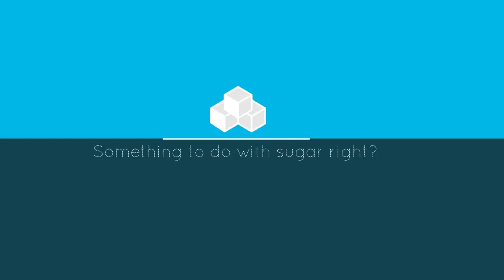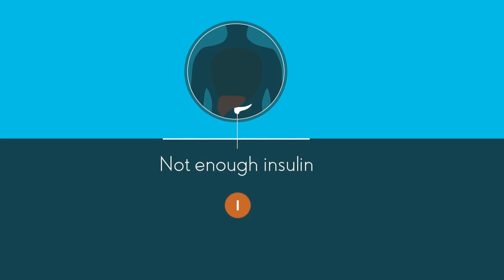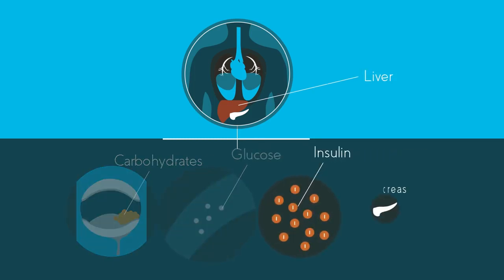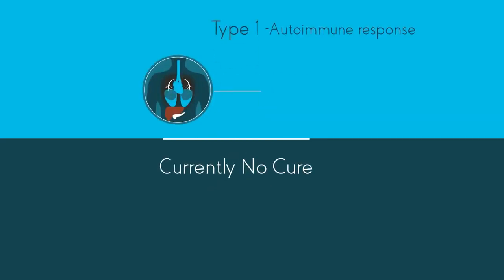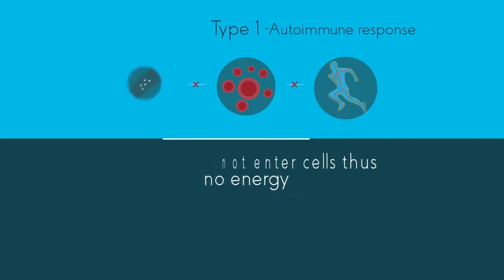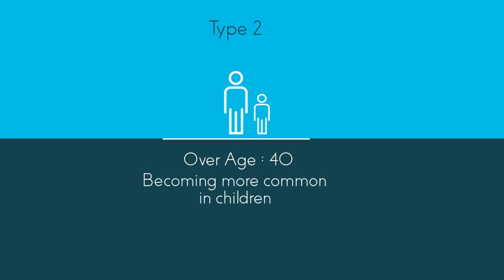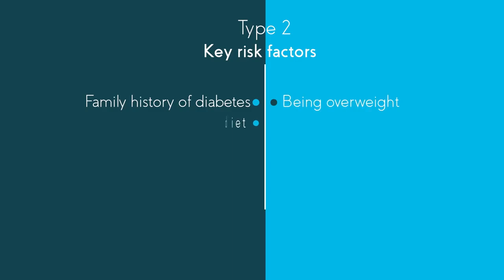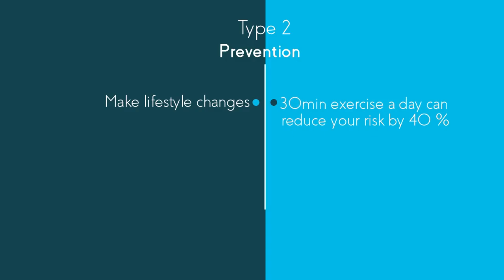What is Diabetes Physiology Biology FuseSchool